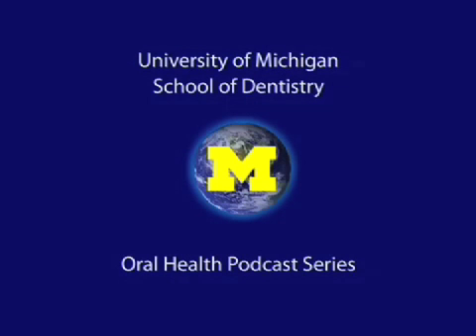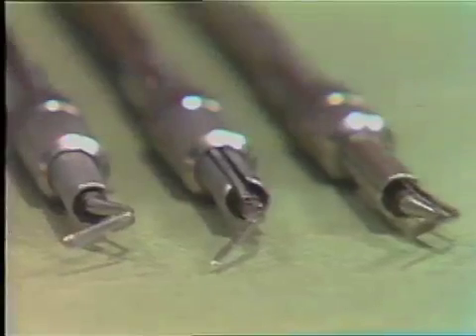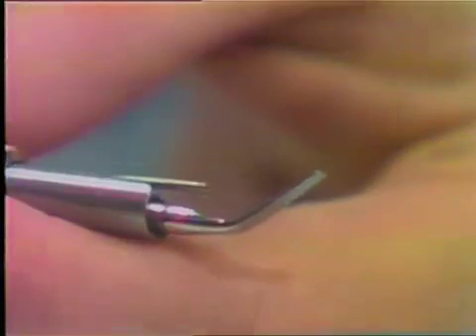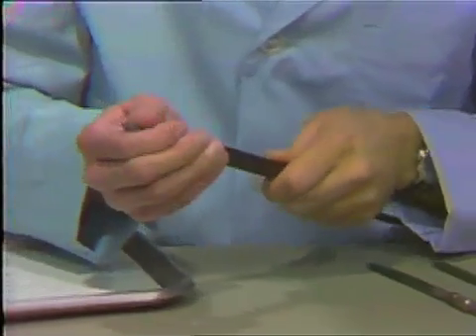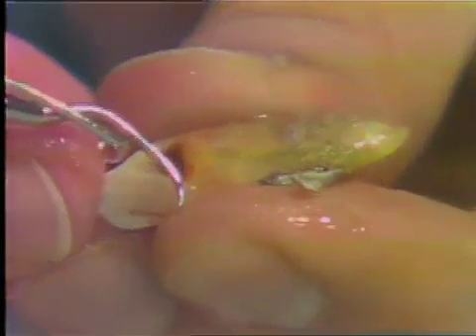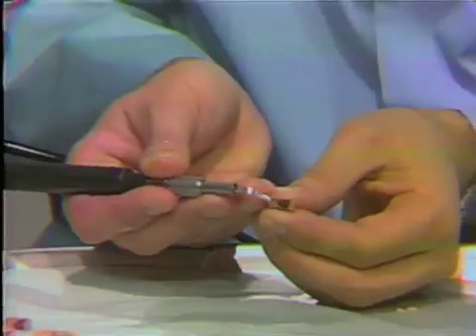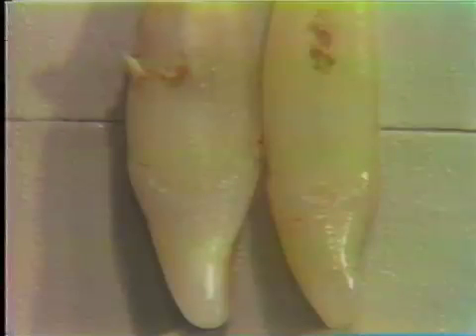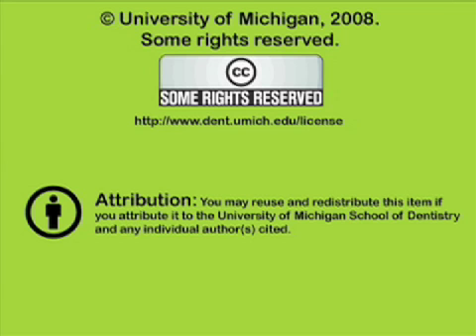Ultrasonic Scaling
Indications and contra-indications for ultrasonic scaling.   Orig. air date: JAN 13 72